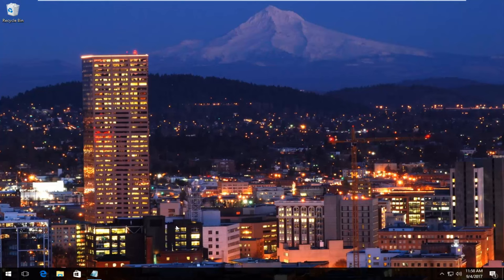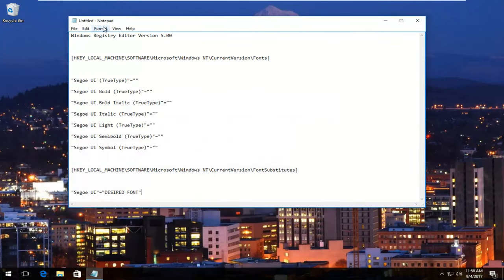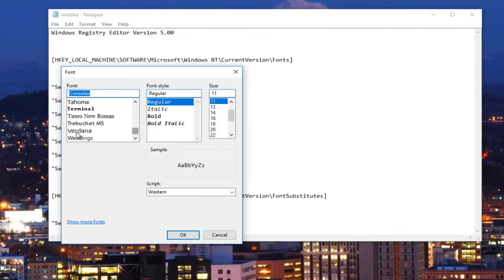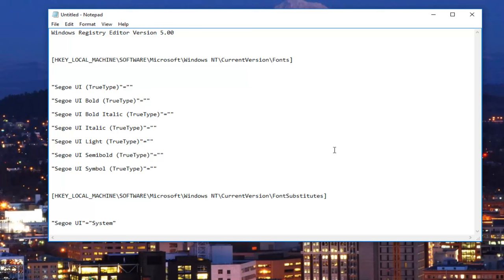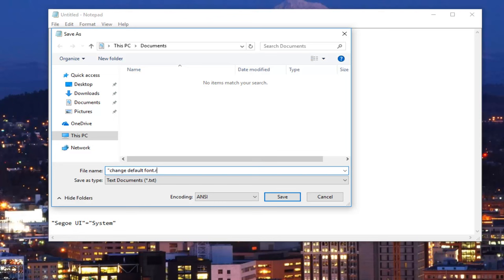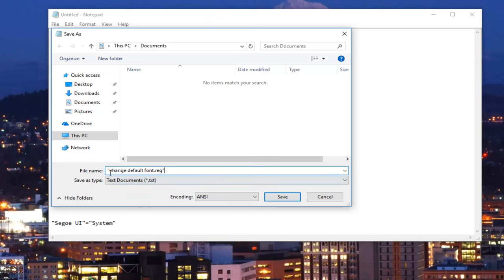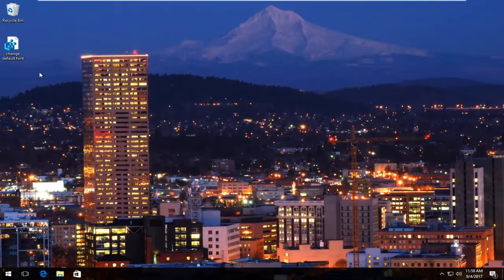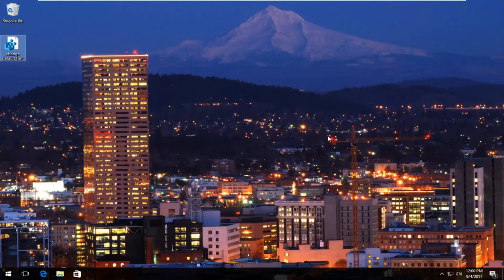How To Change Default System Font In Windows 10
[HKEY_LOCAL_MACHINE\SOFTWARE\Microsoft\Windows NT\CurrentVersion\Fonts]

[HKEY_LOCAL_MACHINE\SOFTWARE\Microsoft\Windows NT\CurrentVersion\FontSubstitutes]

"Segoe UI"="DESIRED FONT"

Windows 10 uses the Segoe UI font as the default system font. This font is used for icons, menus, title bar text, File Explorer, and more.

If you would like to use a different font, then you are able to change this default font to any font you like.

This tutorial will show you how to change the default system font in Windows 10 for all users.

You must be signed in as an administrator to be able to change the default font in Windows 10.